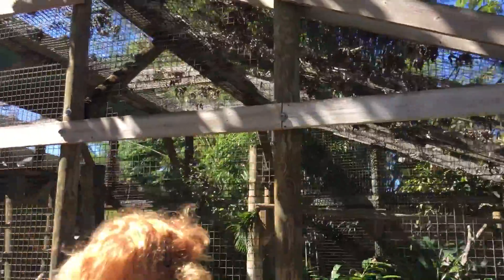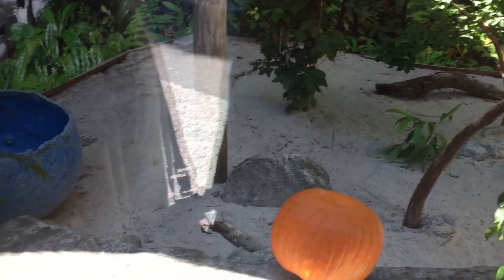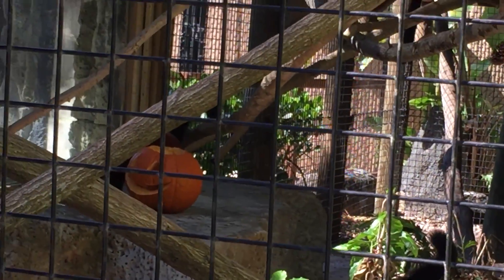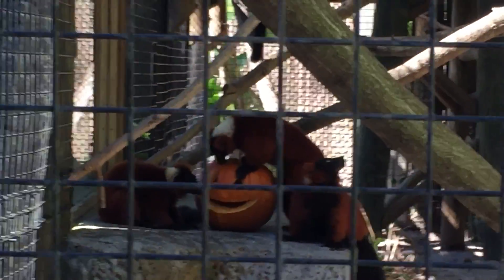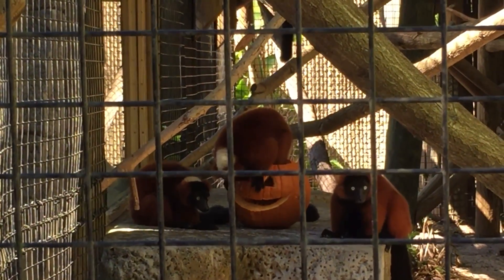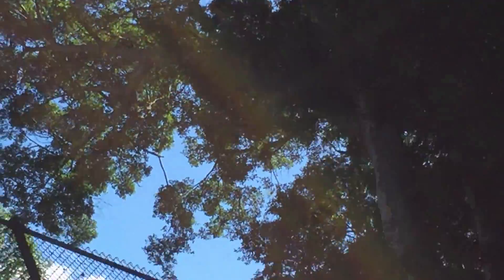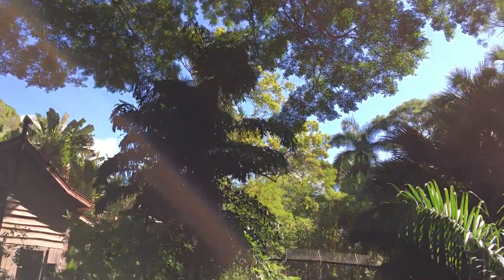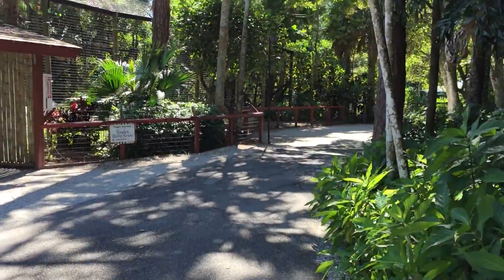Naples, Florida Zoo